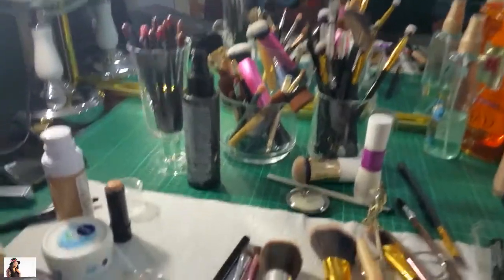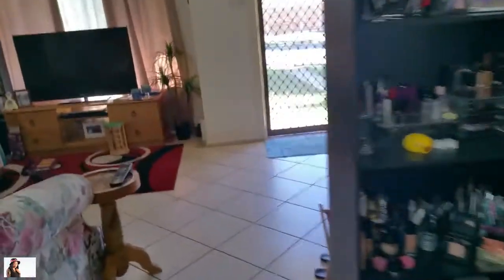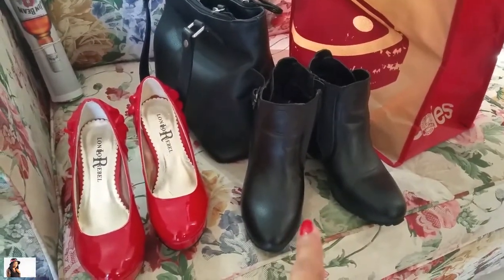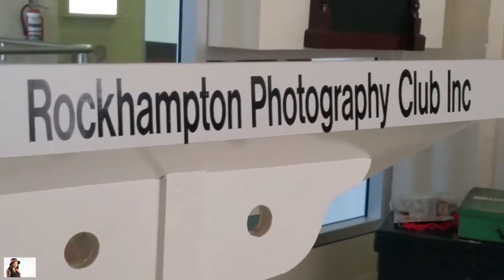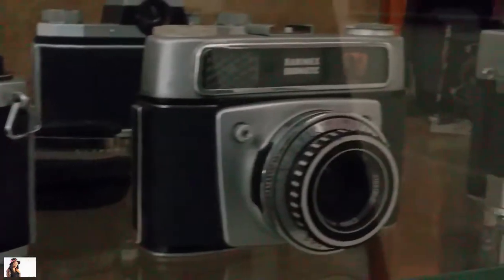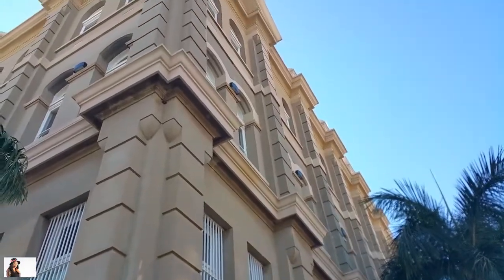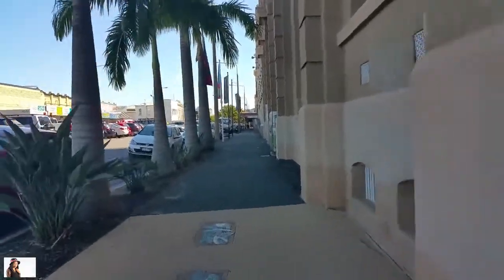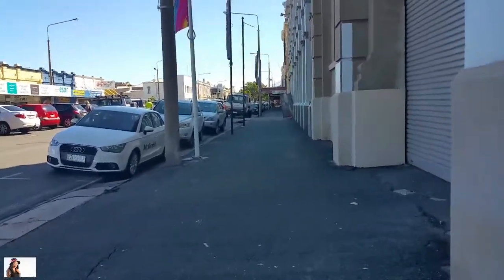2016: Vlog #9 - Photography Session with Friends || Pinay In Australia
Photography Session

Hello guys, how's your day been? Here's another vlog video for you!
My friend's husband is doing a photography study so he needs models thats why were at the studio for photoshot.
Be beautiful inside and out..XO!